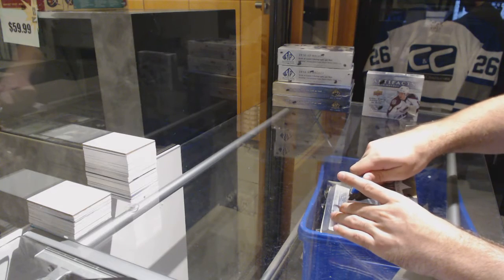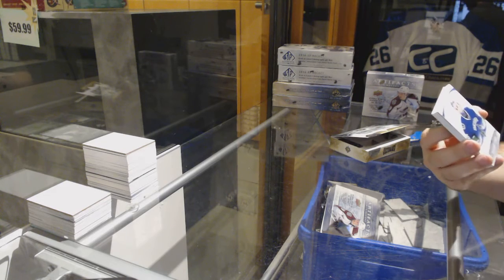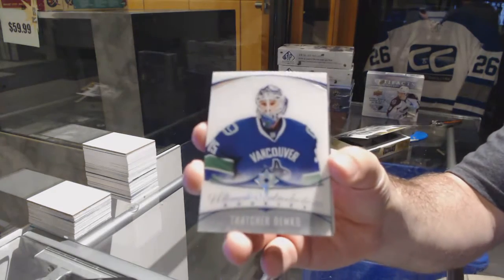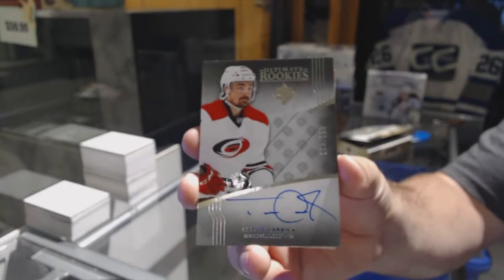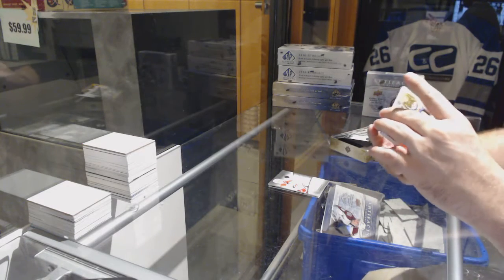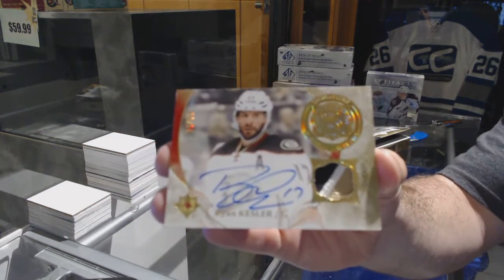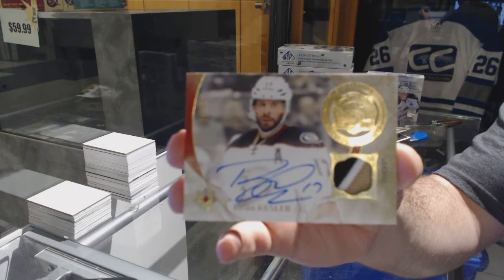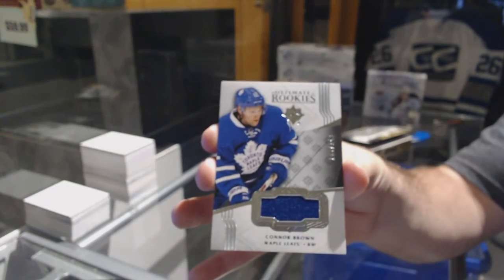LeslieR's 16-17 Upper Deck Ultimate Hockey 3rd Box Break